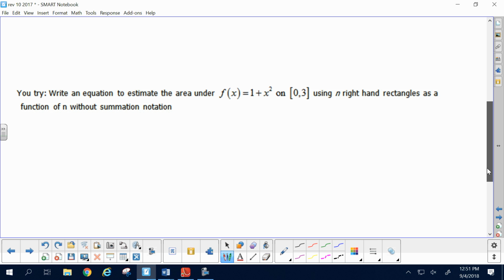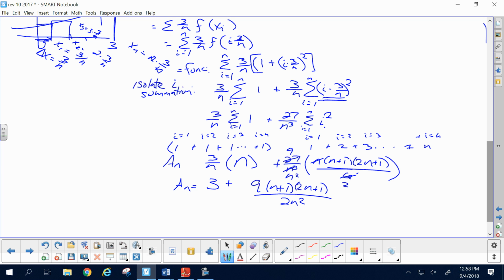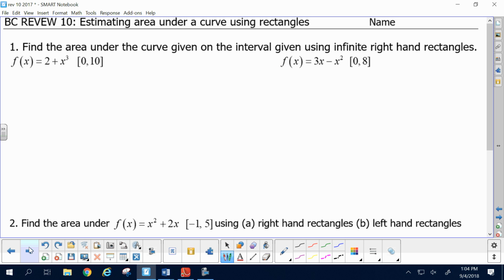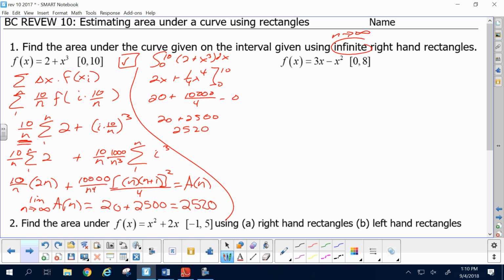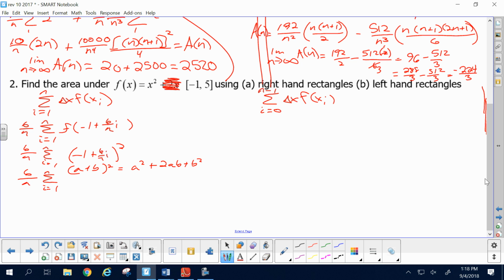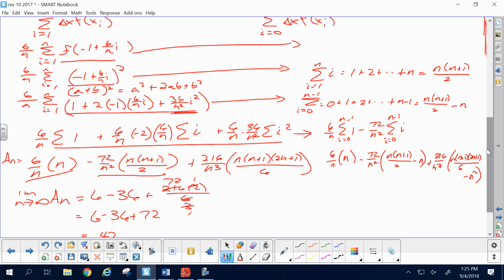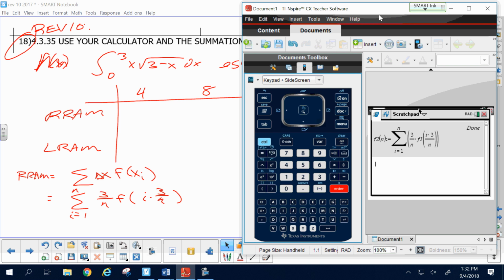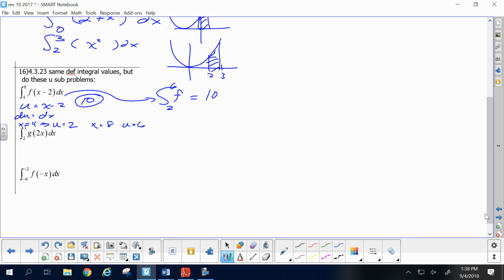finsih rev 10 notes